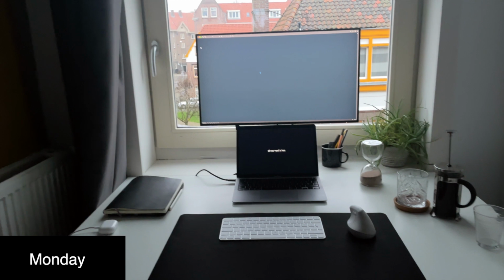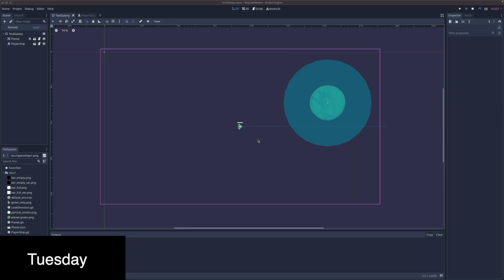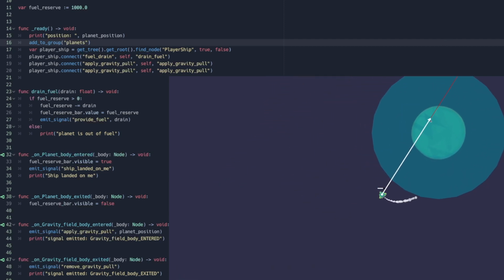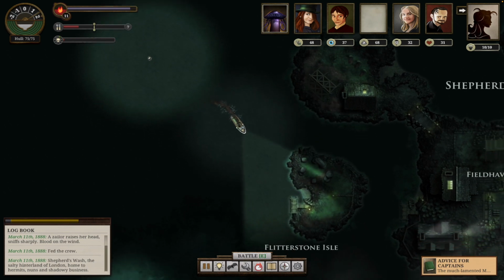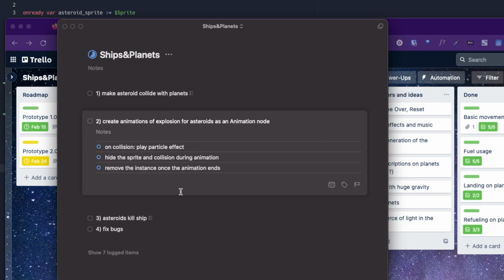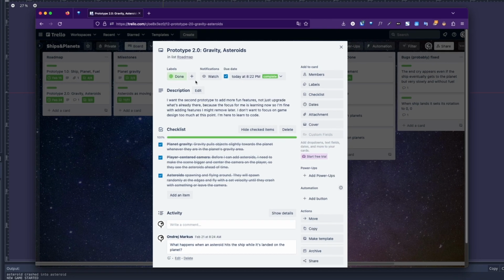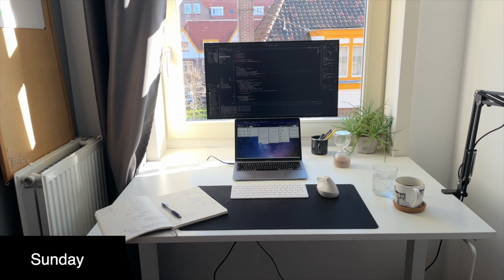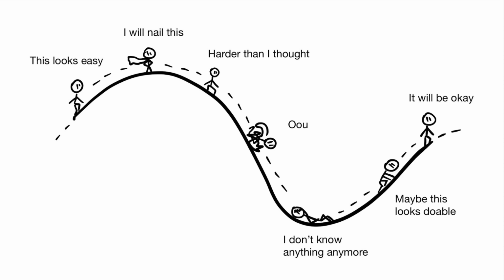First week of progress on my new game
I spent a week working intensely on my first game in Godot. How did it go?

Cheers!
O.